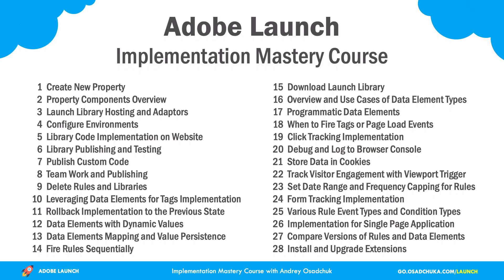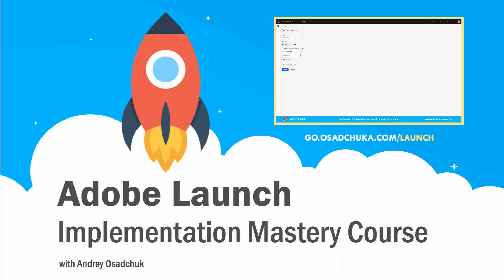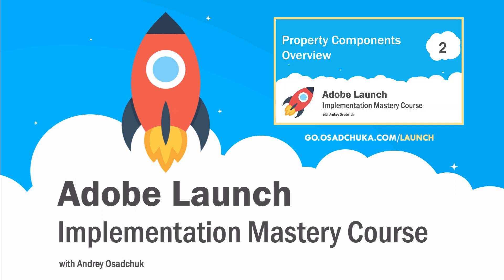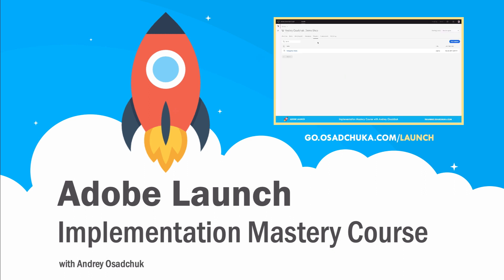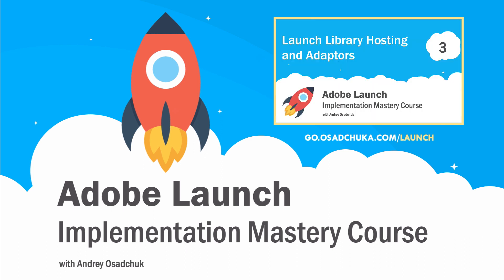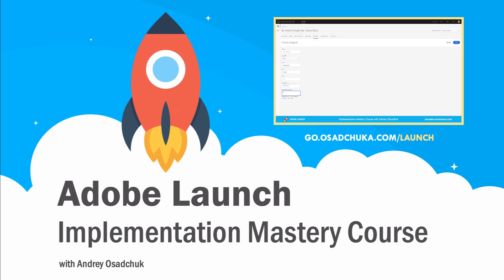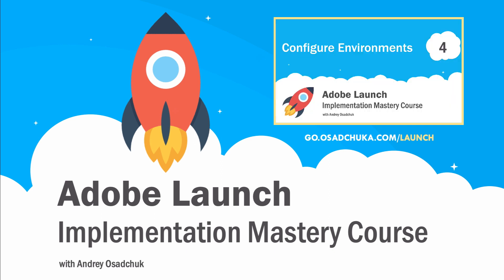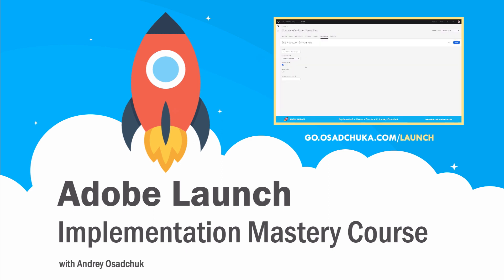Adobe Launch Implementation Video Course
🚀 Learn to implement tags with Adobe Launch as a professional with 9-years’ experience just in 2 days.

I am happy to announce my new Adobe Launch Implementation Mastery Course for analytics developers and those who want to learn how to implement tags with Adobe Launch. This course will be helpful for those who have never used Adobe Launch as well as for those who have just started and want to enhance their skills and experience.

The course consists of 28 videos and covers all capabilities of Adobe Launch that are essential for the solution implementation and its usage. I built the course with various scenarios commonly used in the implementation practice so you will get required practical skills that will allow you to build your own implementation right after the course.